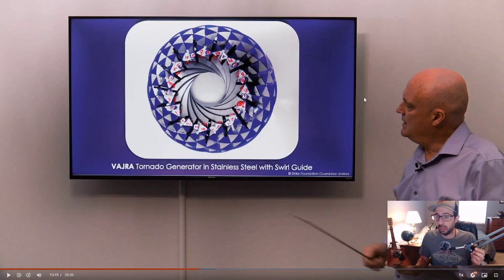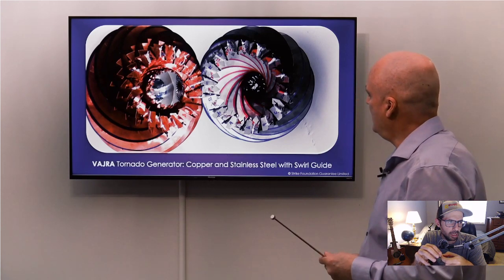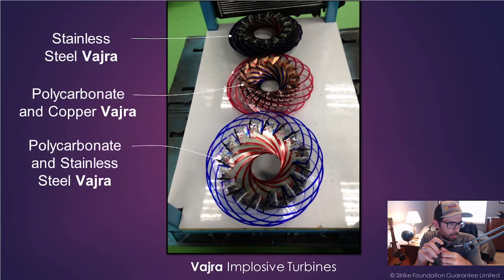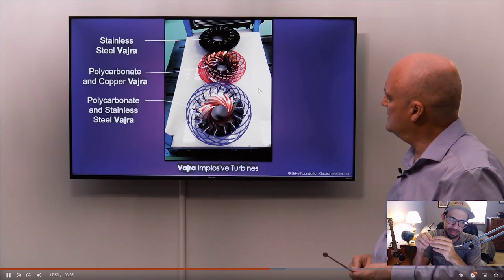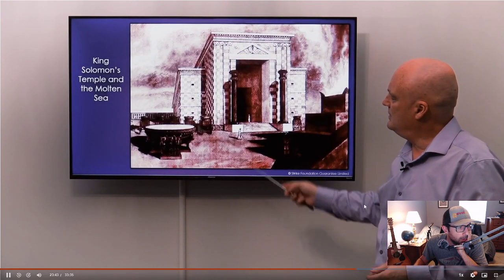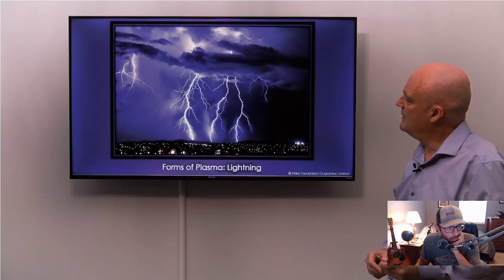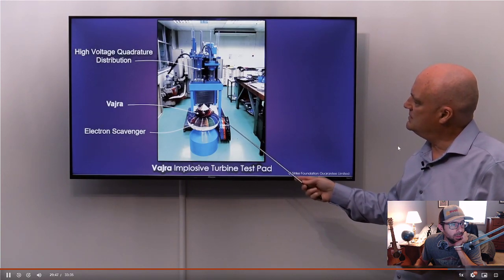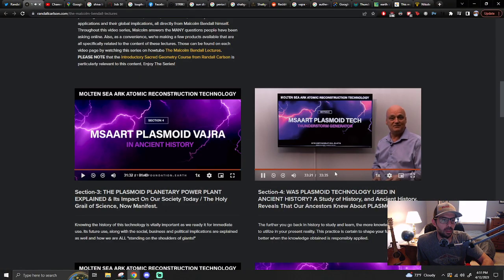Reaction | The Malcolm Bendall Lectures, Part 4b